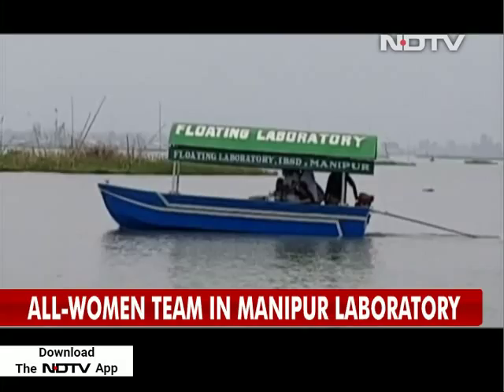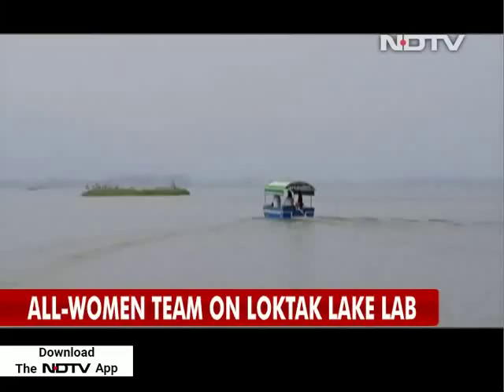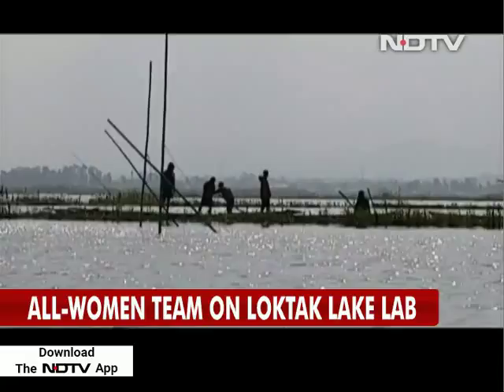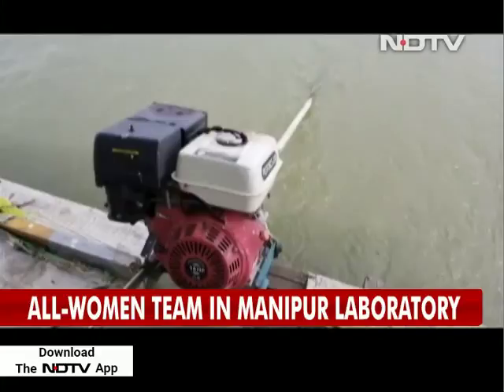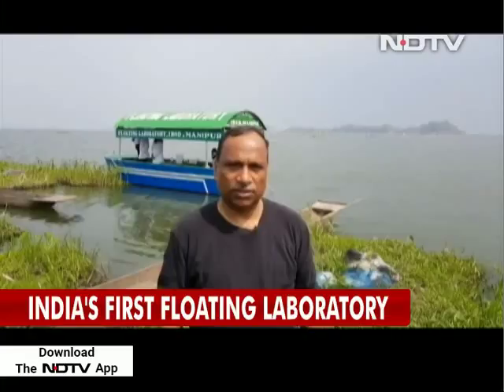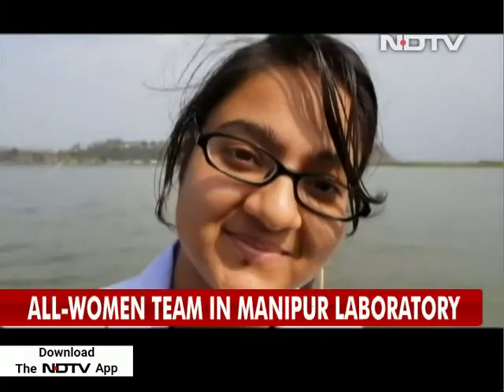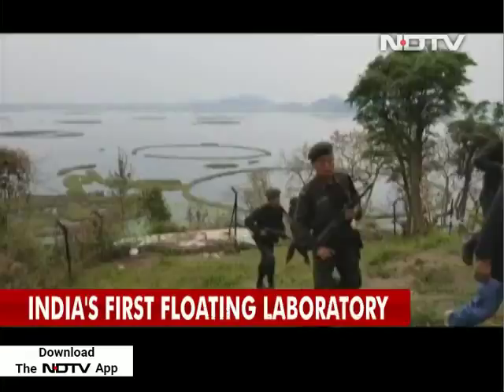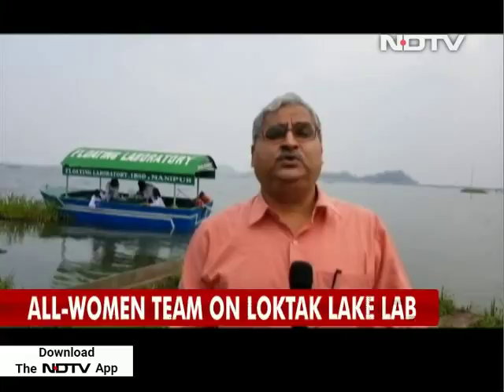India's First Freshwater Floating Laboratory Patrols Manipur's Loktak Lake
Loktak Lake is the largest freshwater lake in India's north-east, and it is now home to a floating laboratory that patrols its waters analysing pollution load to help conserve this biome. The 15-metre-long boat that can accommodate 10 people is a full-fledged laboratory made at cost of Rs. 5 lakh. It cruises on the vast waters of the Loktak Lake analysing the water quality.